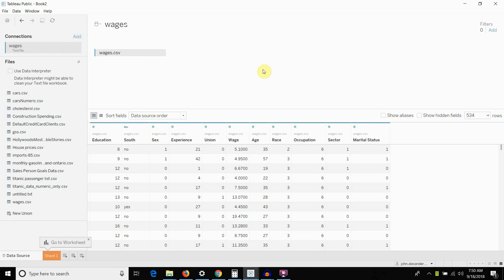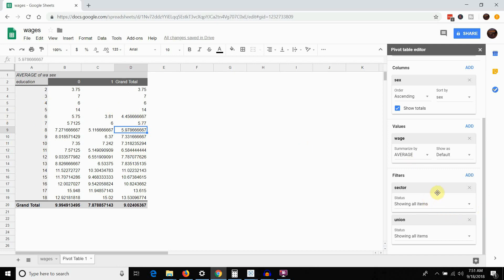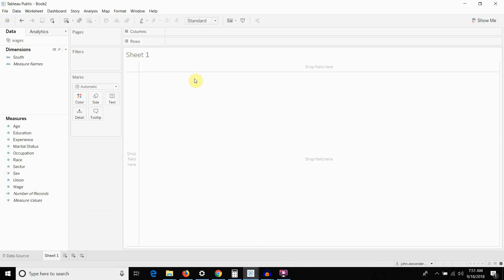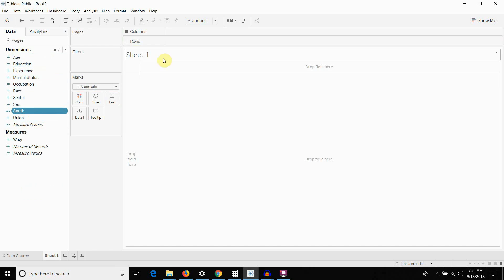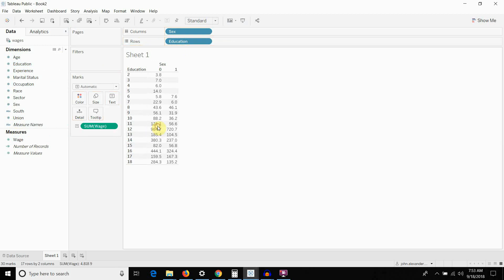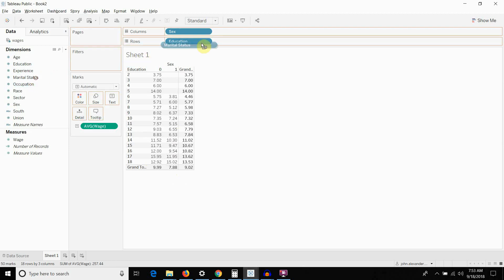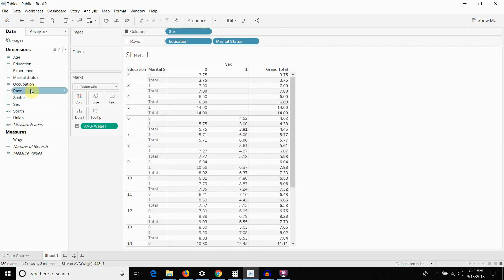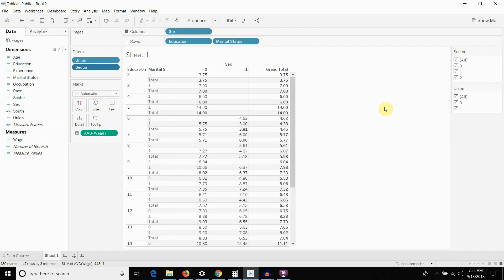Replicating an Excel Pivot Table in Tableau - Tableau in Two Minutes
In this tutorial we walk you through how to use Tableau to recreate an Excel pivot table. Even though they're not always the best way to display data, Excel pivot tables are a stalwart of corporate data analysis, and there's a good change you'll have to recreate one in Tableau, including making sure you have subtotals, and both row and column totals.